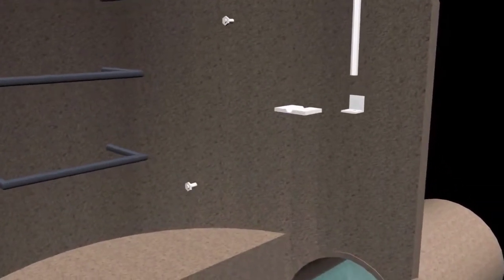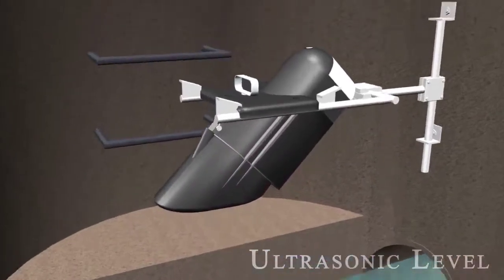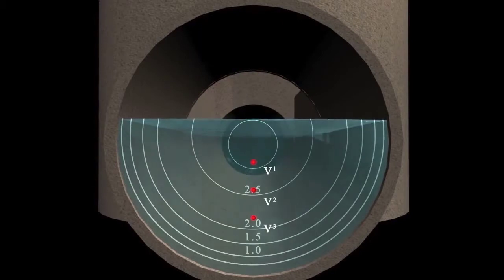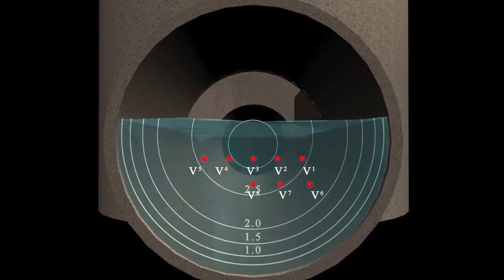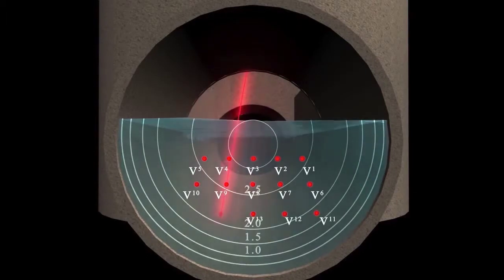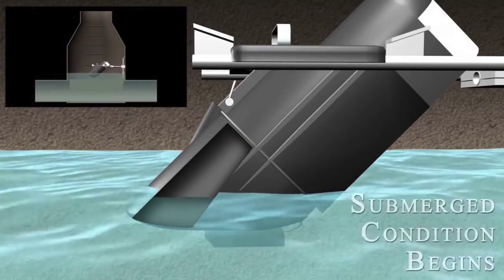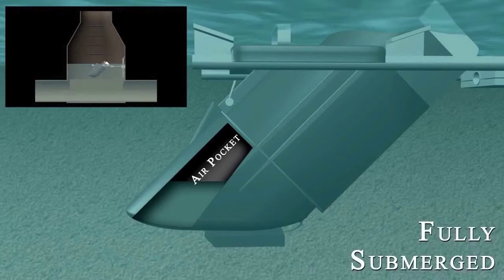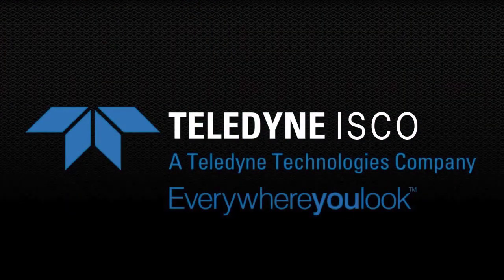Open Channel Flow Measurement With Laser and Ultrasonics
The LaserFlow™ velocity sensor remotely measures flow in open channels with non-contact Laser Doppler Velocity technology and non-contact Ultrasonic Level technology. The sensor uses advanced technology to measure velocity with a laser beam at single or multiple points below the surface of the wastewater stream.